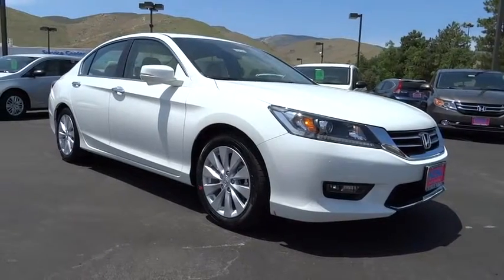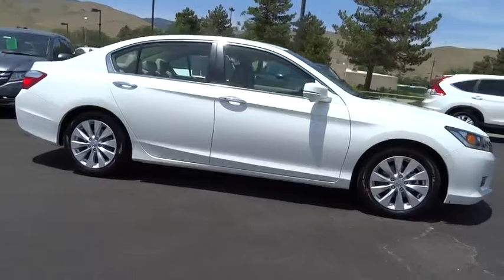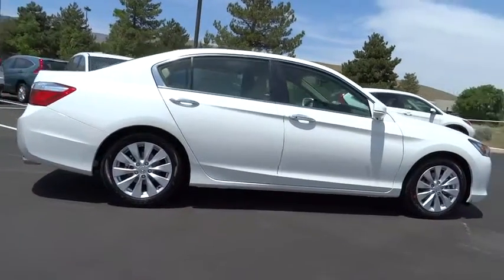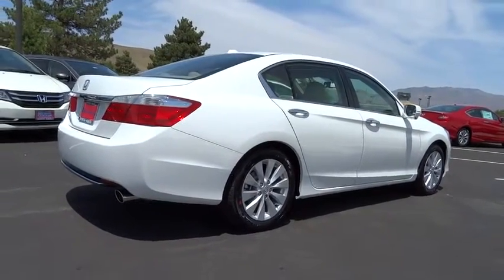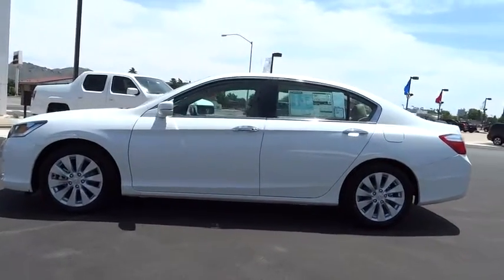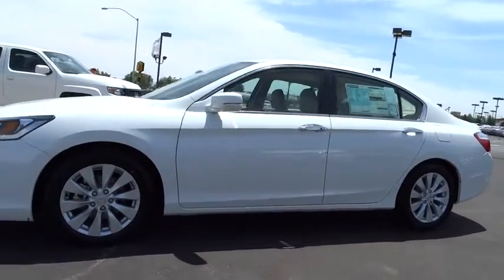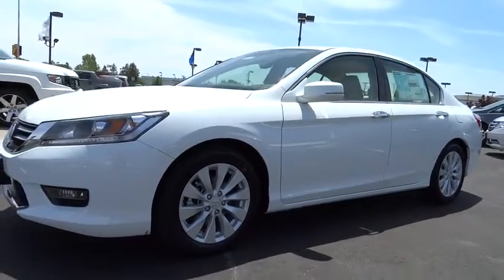2014 Honda Accord Sedan Reno Sparks Lake Tahoe Mammoth Northern Nevada H14342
2014 Honda Accord Sedan 4dr I4 CVT EX-L - Stock#: H14342 - VIN#: 1HGCR2F80EA234671